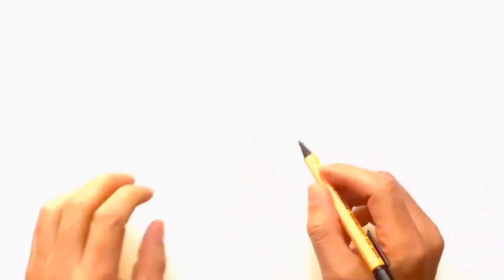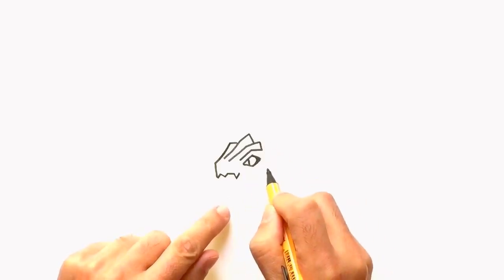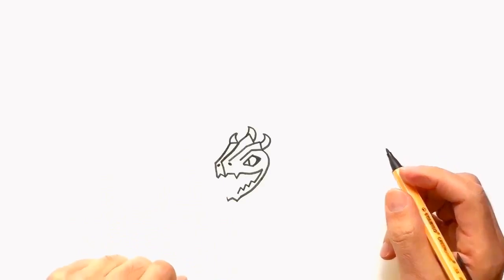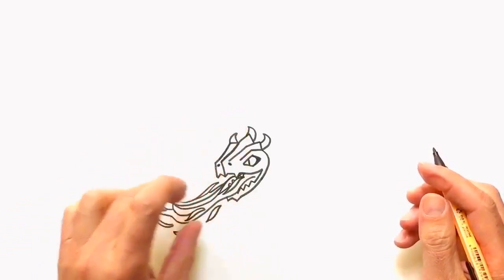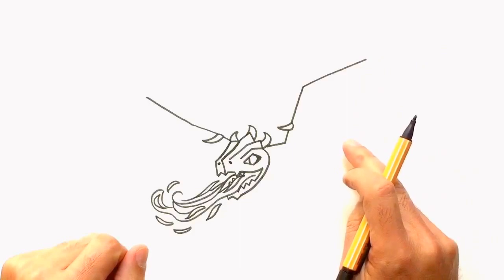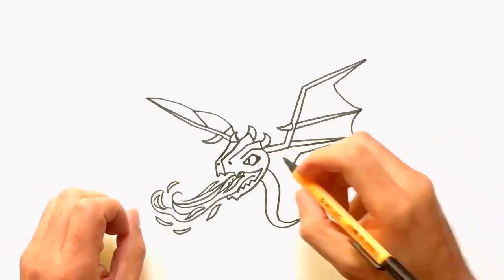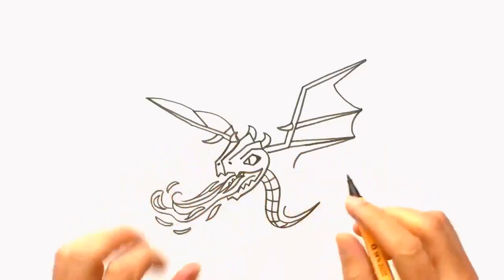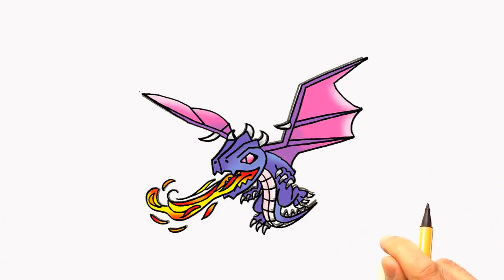How to Draw Dragon from Clash of Clans (NARRATED)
Hi Everyone, here's a simple drawing tutorial of how to draw the Dragon from Clash of Clans.